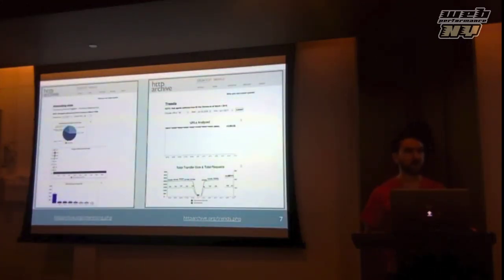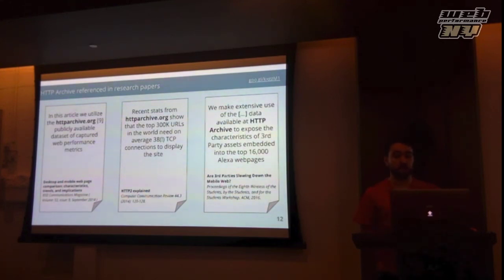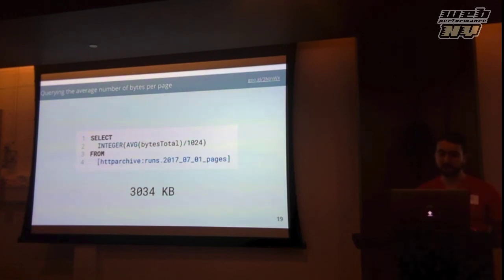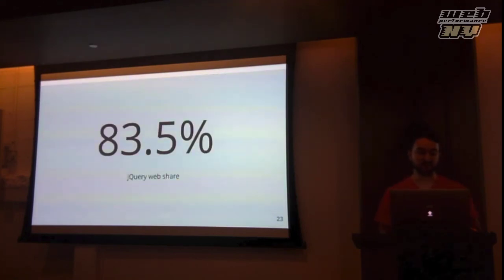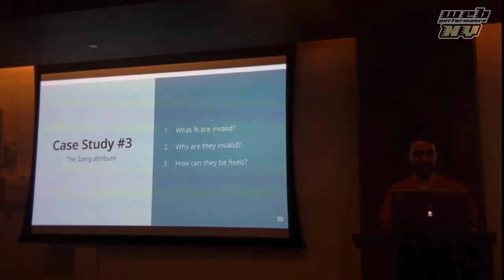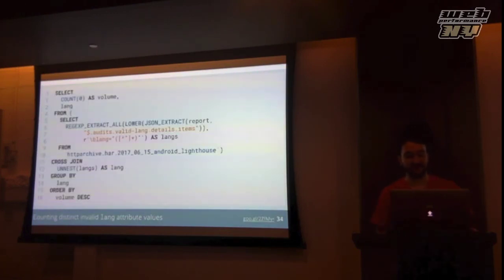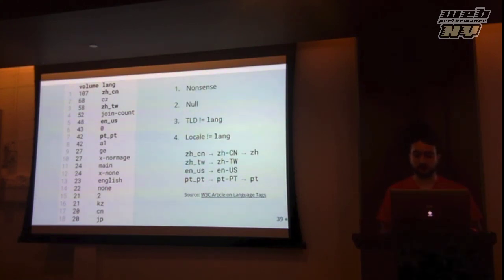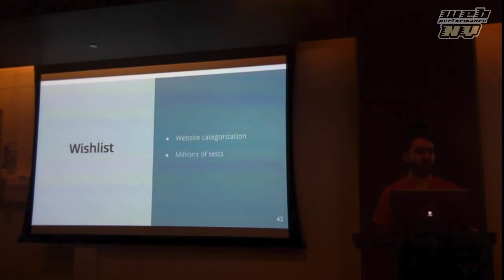Tracking the performance of the web with HTTP Archive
Have you ever thought about how your site’s performance compares to the web as a whole? Or maybe you’re curious how popular a particular web feature is. How much is too much JavaScript? The HTTP Archive has been keeping track of how the web is built since 2010. It enables you to find answers to questions about the state of the web past and present. In this talk we’ll explore how the HTTP Archive works, some of the ways people are using this dataset, and sneak a peek at things to come.

Rick is an engineer with Google's developer relations team, focusing on web transparency and maintaining the HTTP Archive. In a past life Rick helped make YouTube fast and co-authored the O'Reilly book "Using WebPageTest".